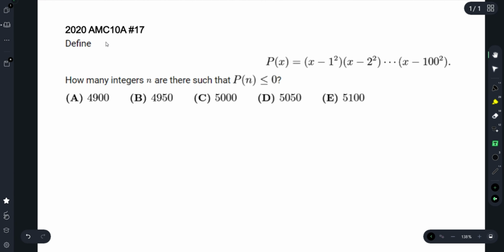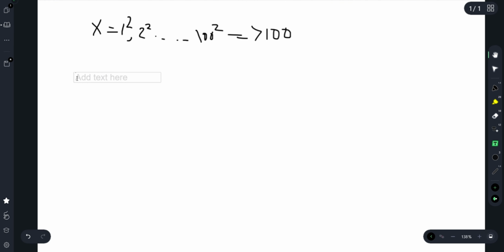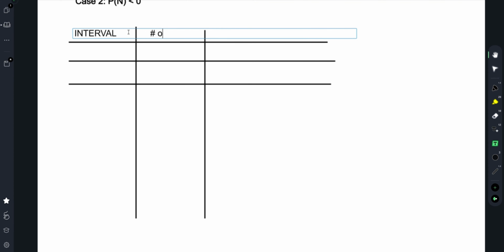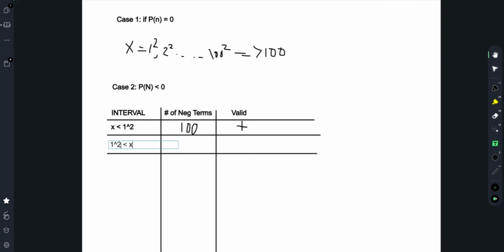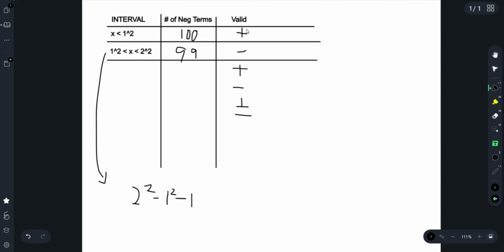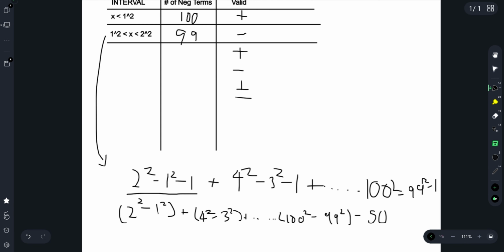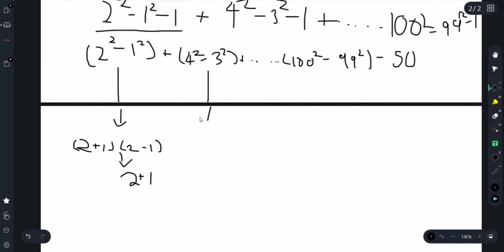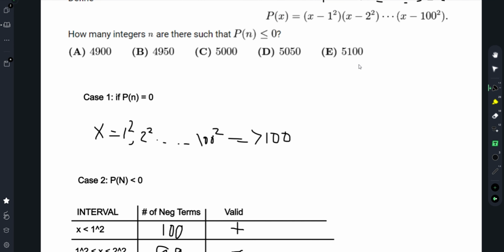2020 AMC10A Problem #17